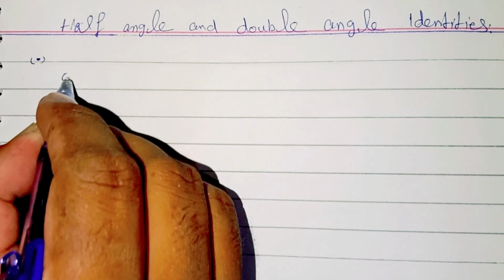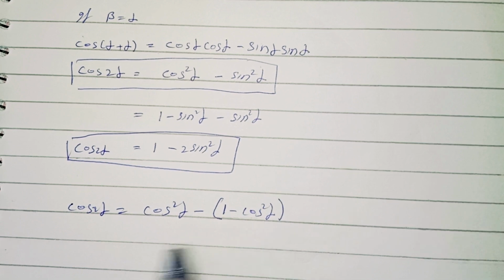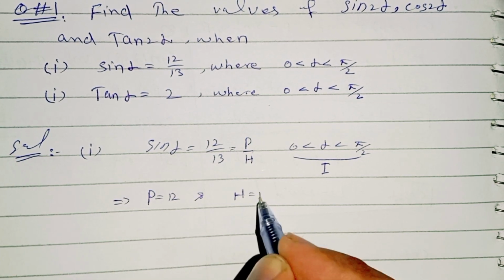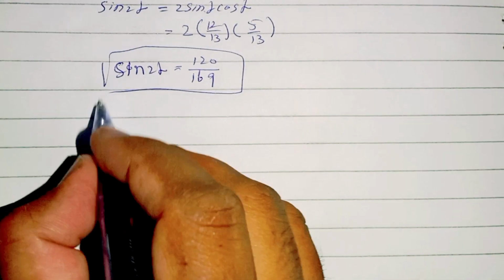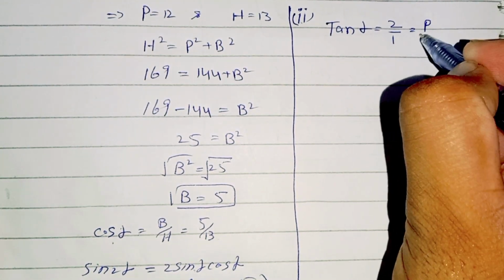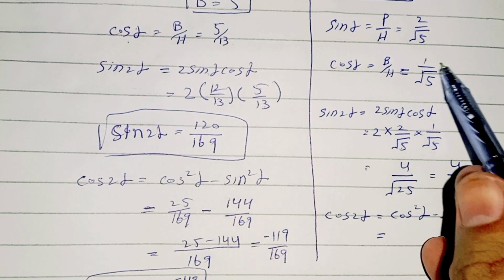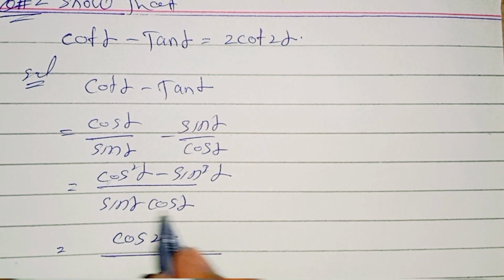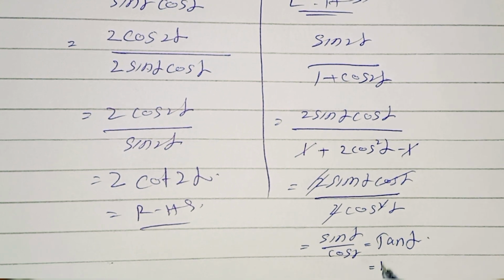Double angle identities|half angle identities exercise No.10.3 Question 1,2,3.